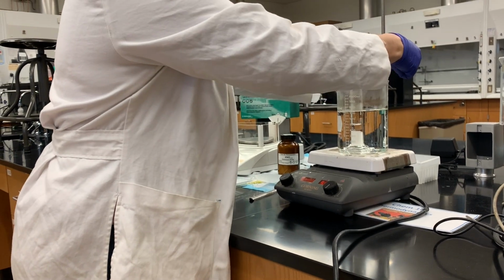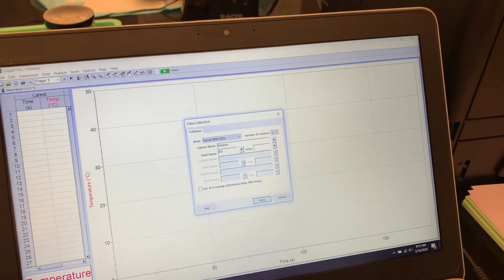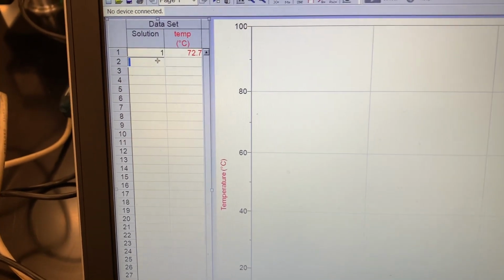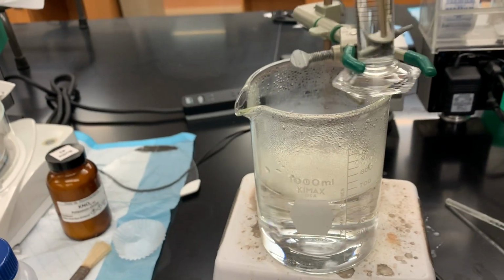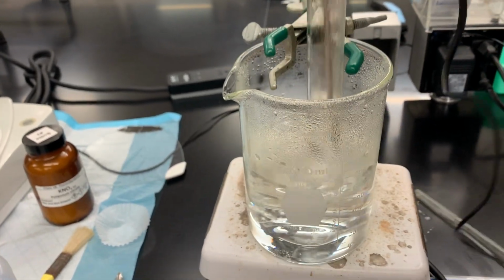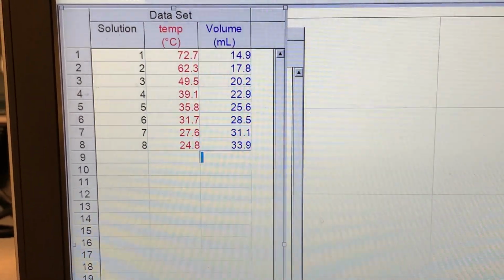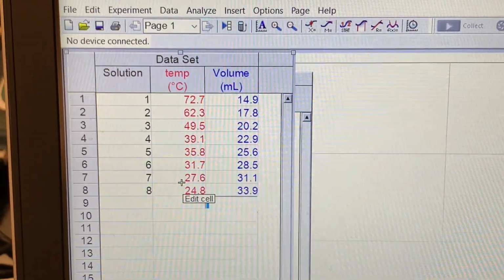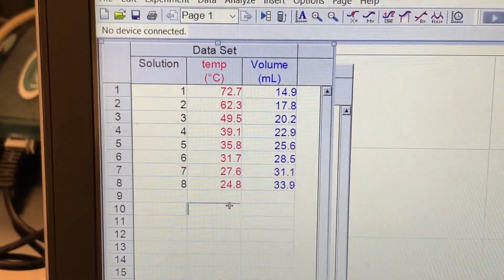Exp. 15: Thermodynamics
Exp. 15
Thermodynamics
Chem 1B
Saddleback College